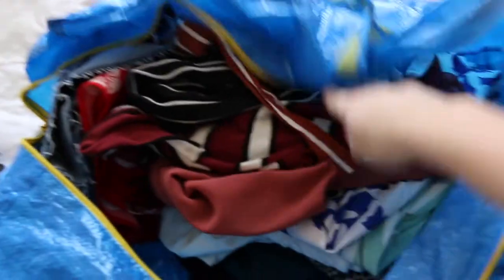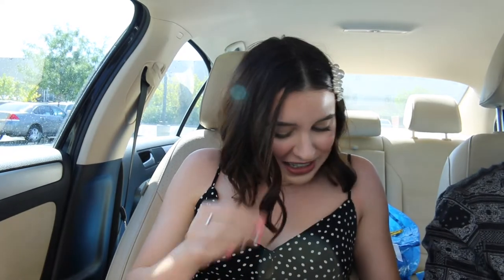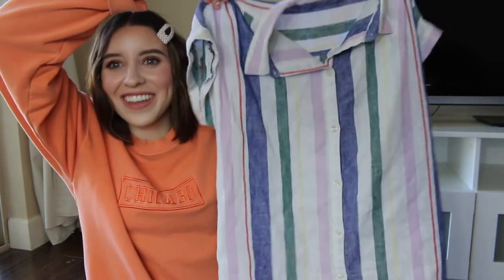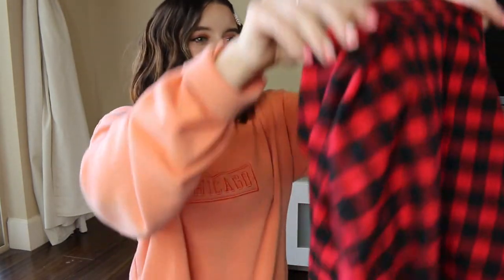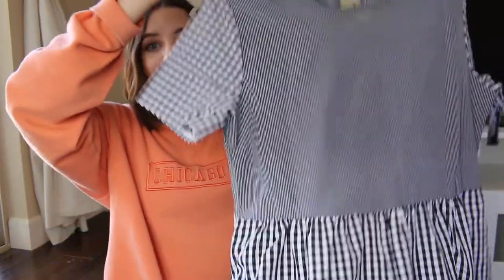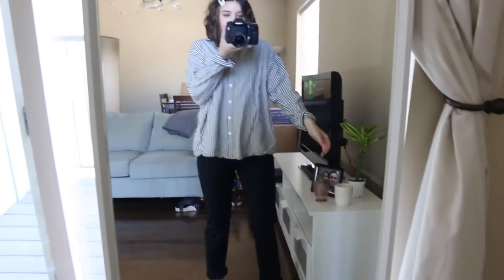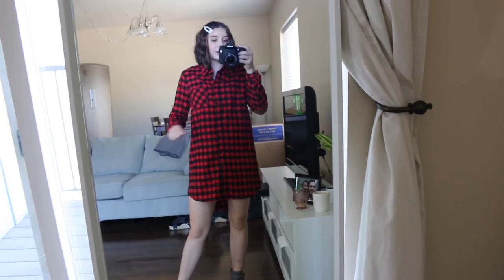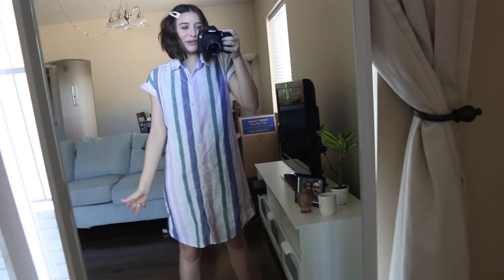TRY-ON THRIFT HAUL! || SUMMER TO FALL FASHION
Hello everyone and thank you so much for coming back to my channel! If you watched my previous declutter video you'll know that I got rid of a BUNCH so it was time to donate. I'm so passionate about second-hand fashion and I hope this video inspires you to check out your local thrift store! Uptown Cheapstake happens to be one of my favorite, so if you have one near you definitely check them out! Thanks again for all your continuous love and support for my videos! xo- Karlee